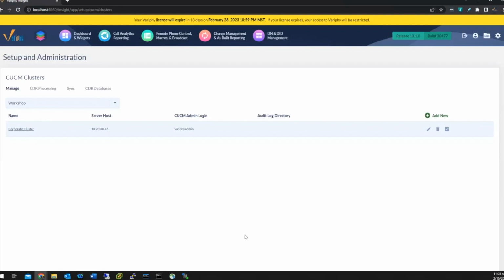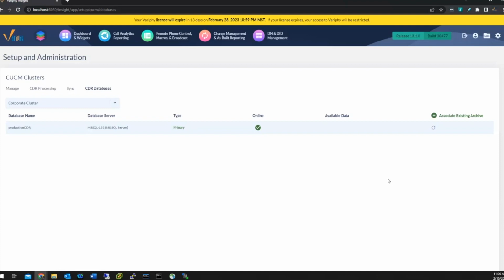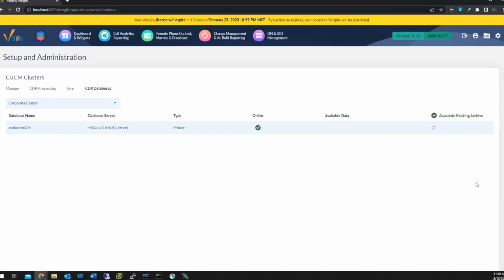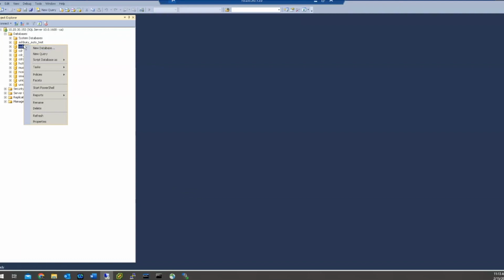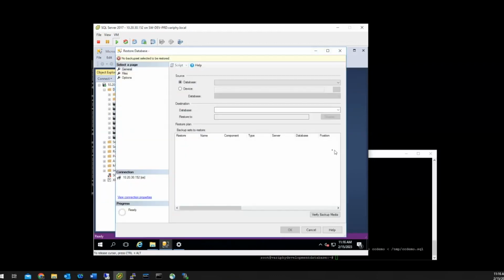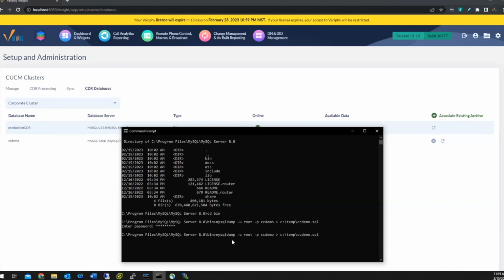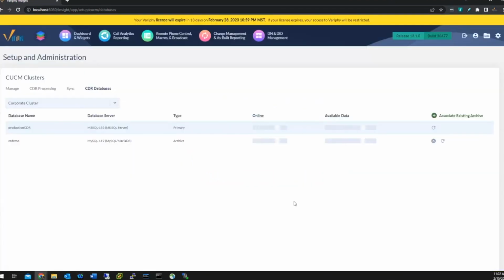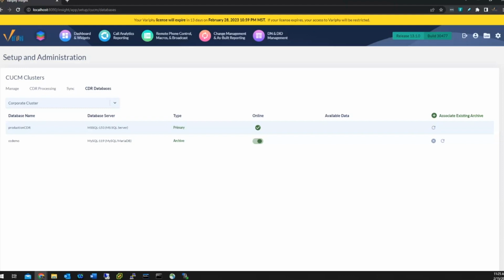Workshop: How to Migrate Your Database Archives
What are the advantages of migrating your archives to a separate SQL? Mike and Brian discuss its benefits and walk you through how to do it easily.